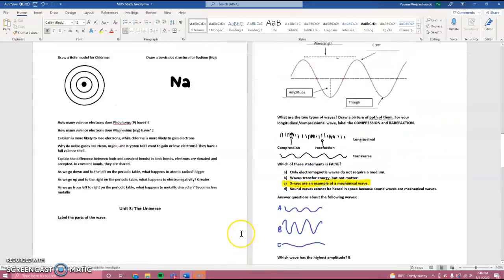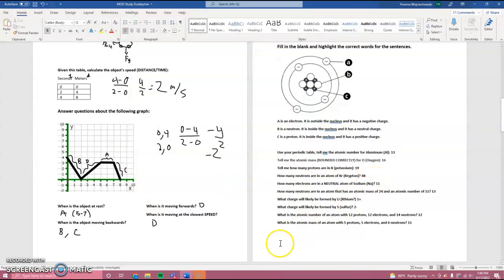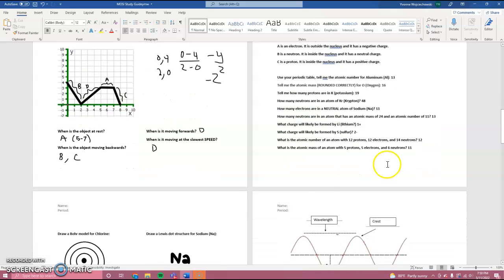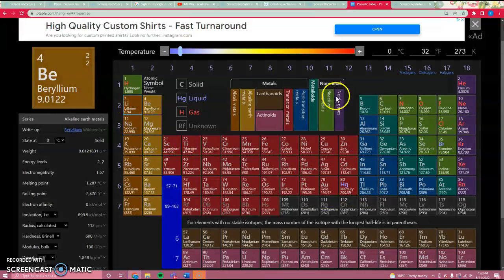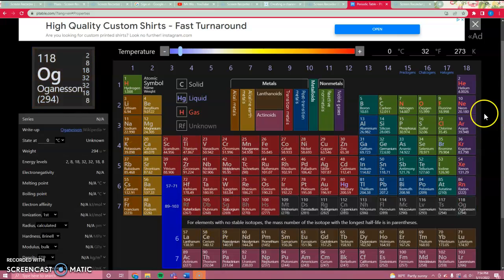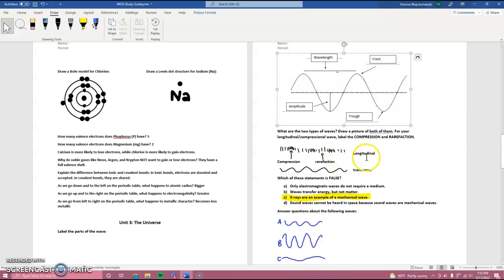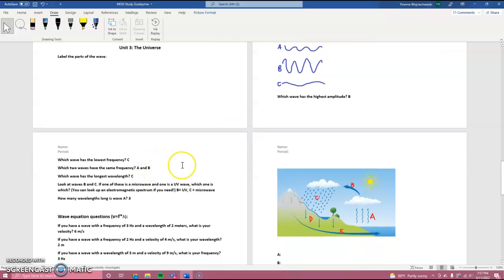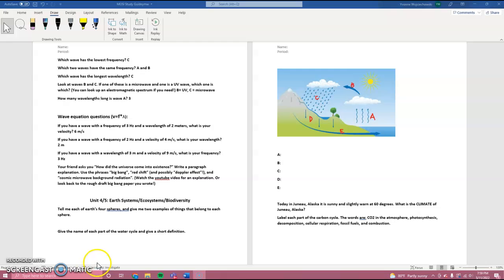Unit 2 and 3: Chemistry and the Universe